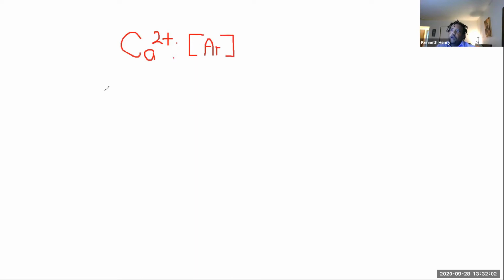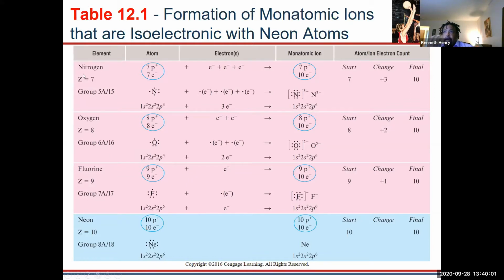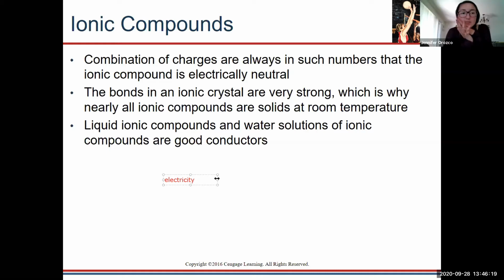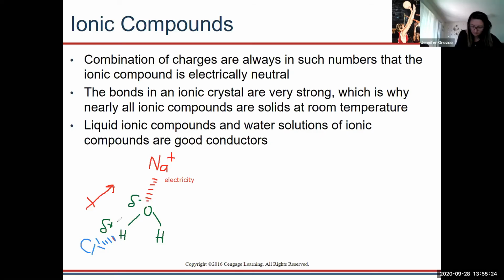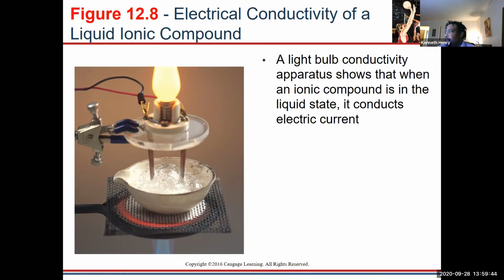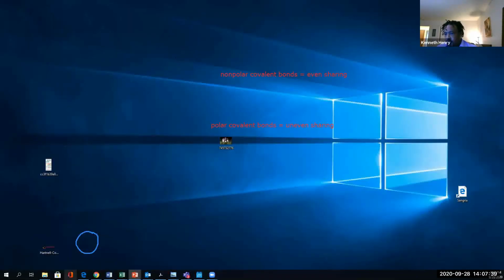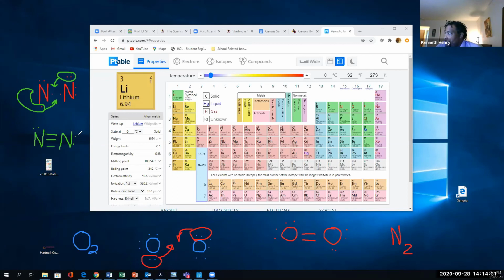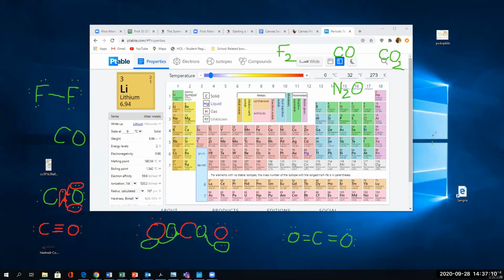CHEM22 Chapter 12: Chemical Bonding